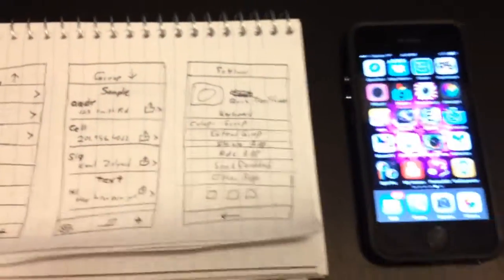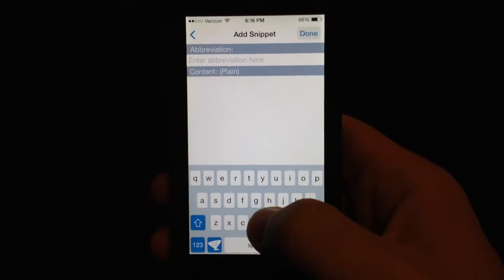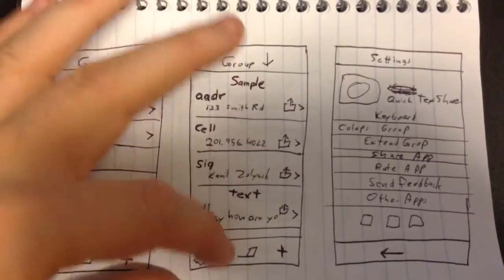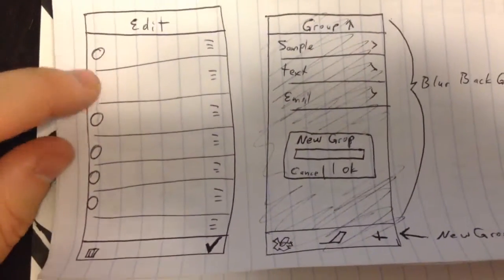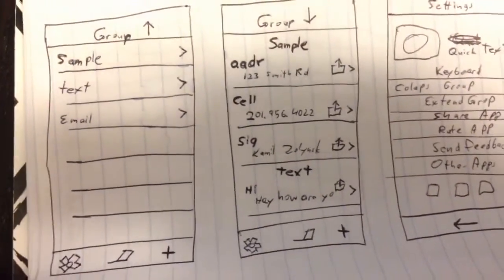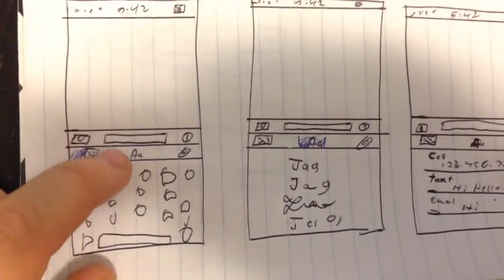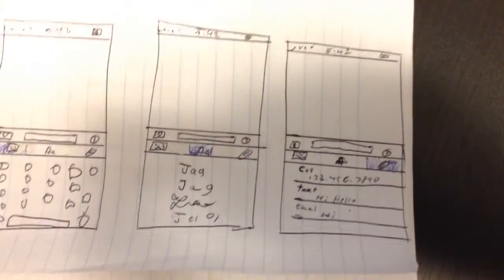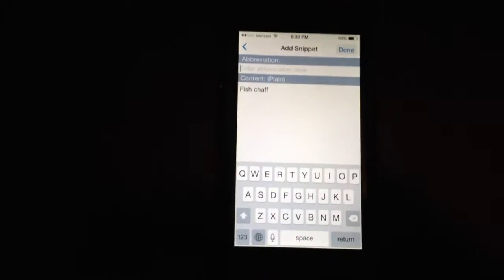Sep 21, 2014